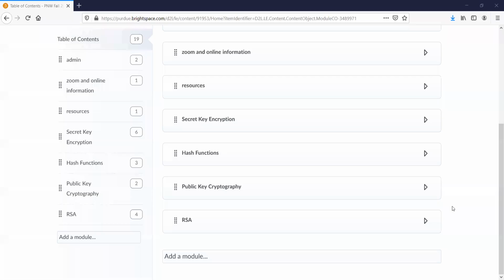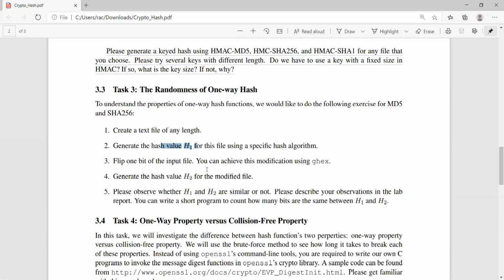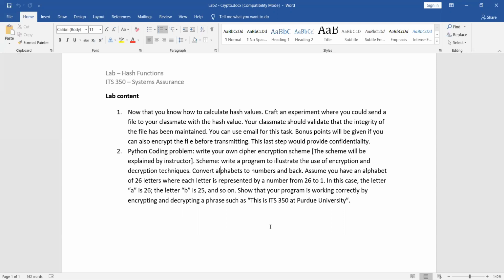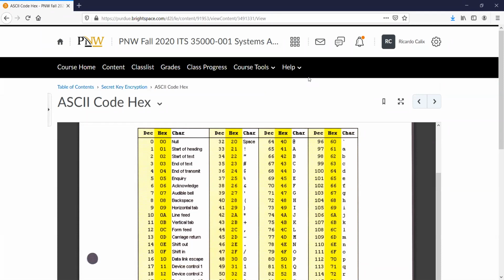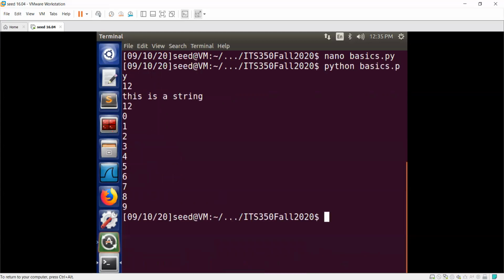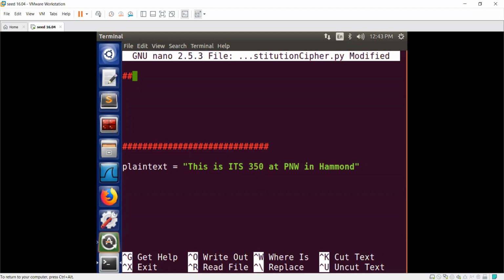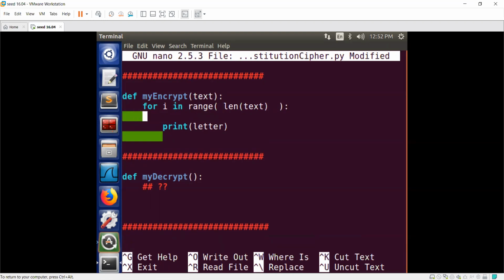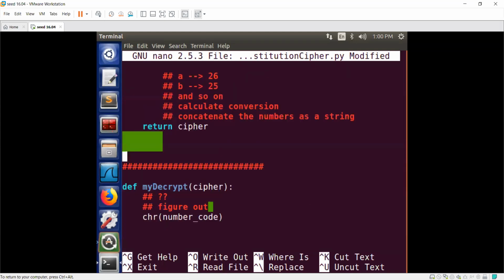ITS350 - LAB - Hash functions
ITS350 - LAB - Hash functions and integrity